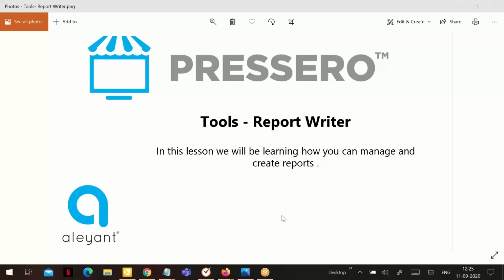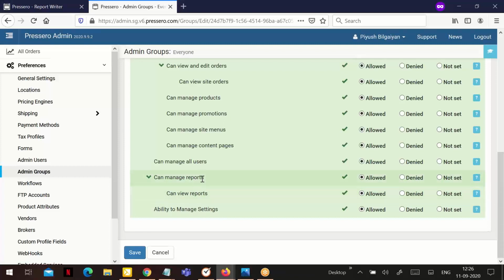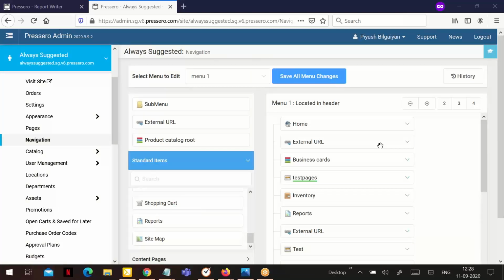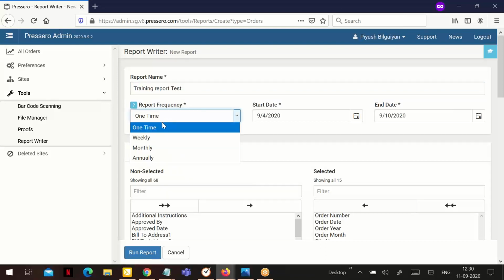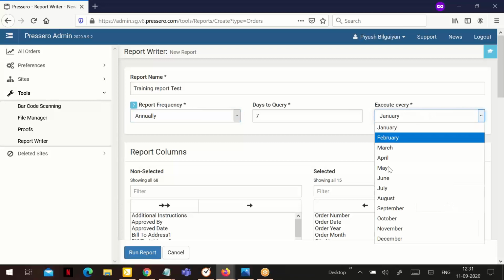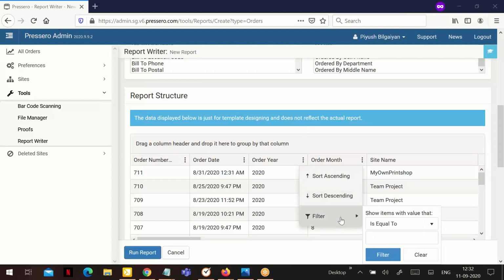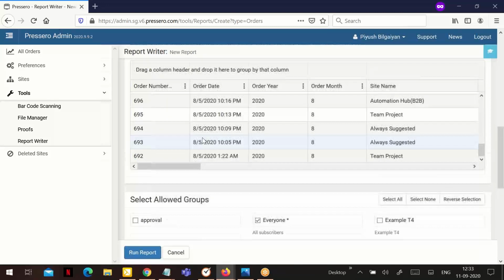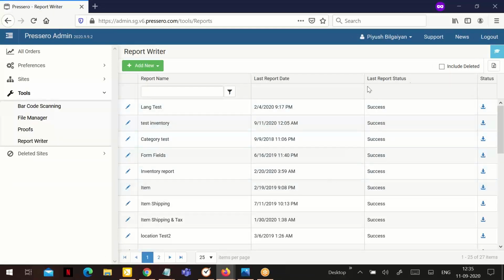Tools Report Writer